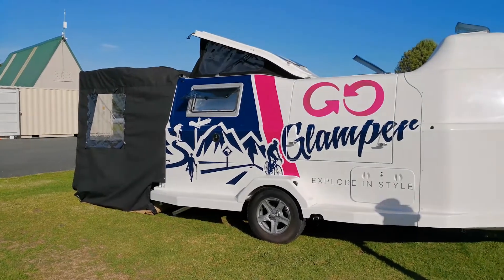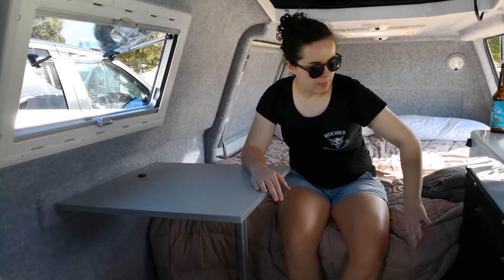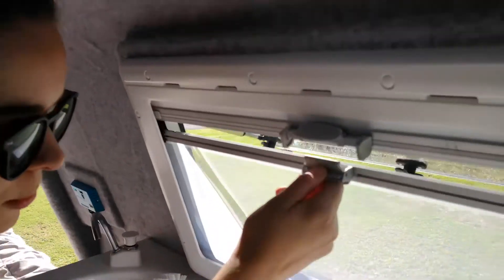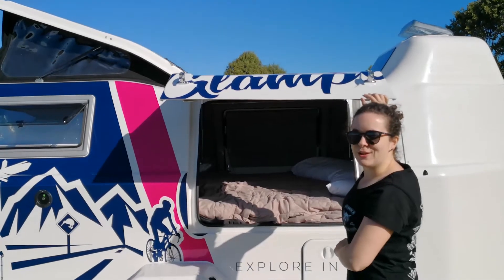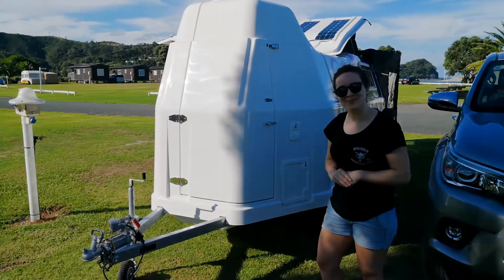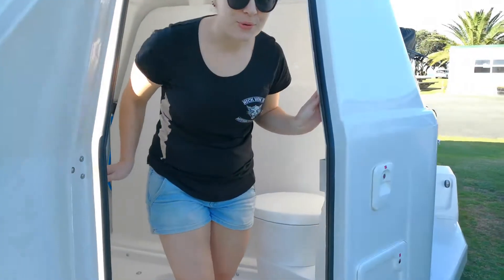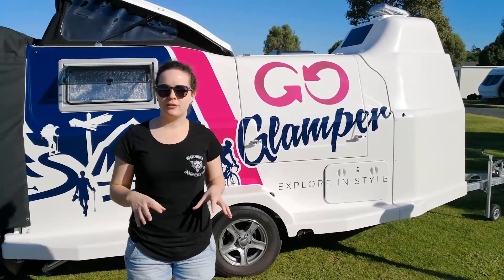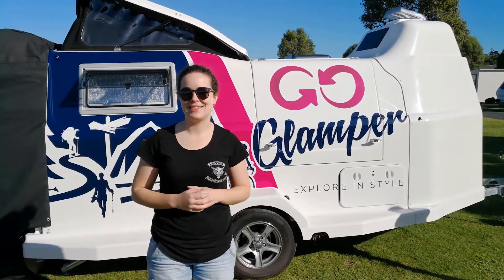GO Rentals - GO Glamper Review - Steph